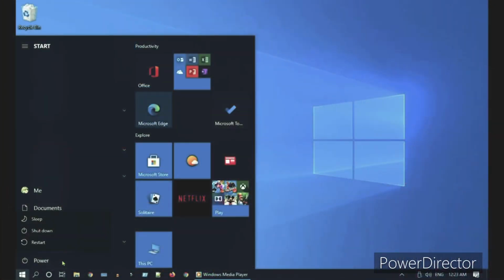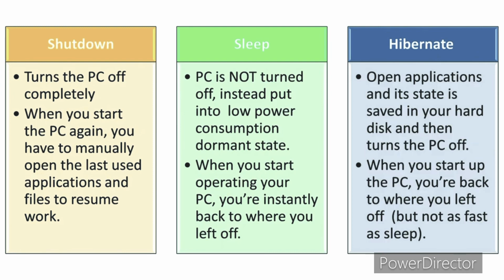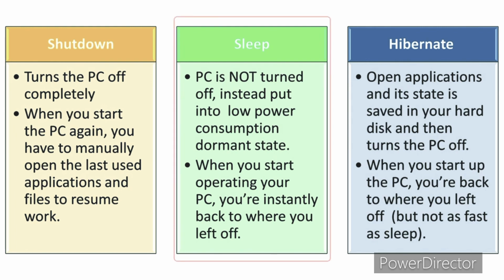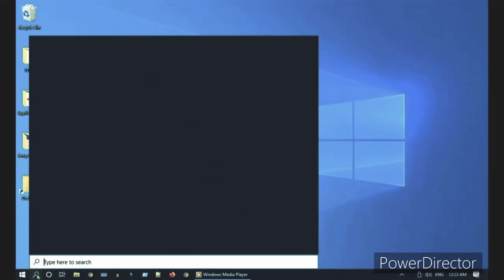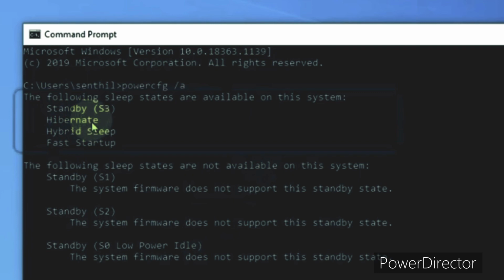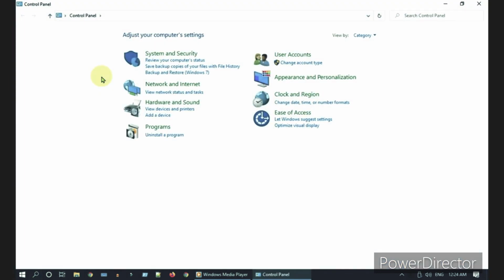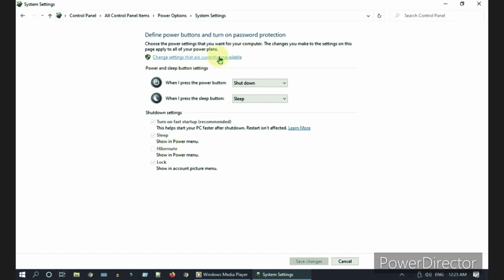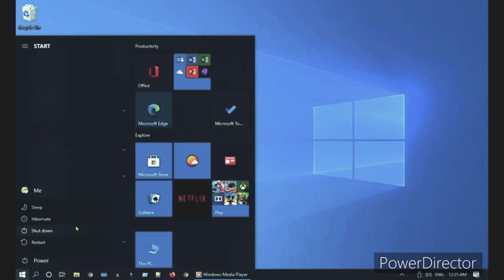How to FIX / ENABLE Hibernation on Windows (100% working)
Learn how to enable hibernation in Windows with our easy-to-follow tutorial. Hibernation is a powerful feature that saves your current session to your hard drive, allowing you to completely power off your PC and resume where you left off. Perfect for saving energy without losing your work! This video guides you through the simple steps to activate hibernation mode, adjust settings for optimal performance, and troubleshoot common issues. Whether you’re a Windows 10 user or have upgraded to Windows 11, our tips will help you maximize your PC’s efficiency.